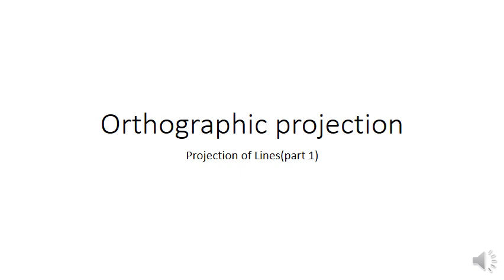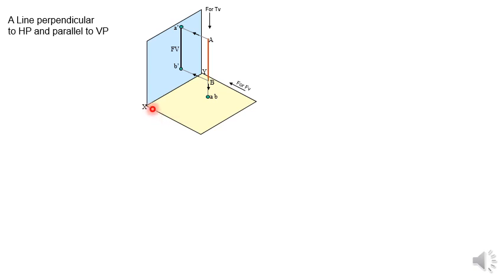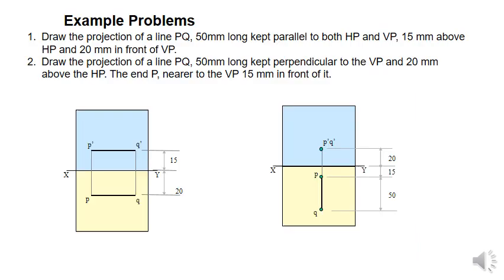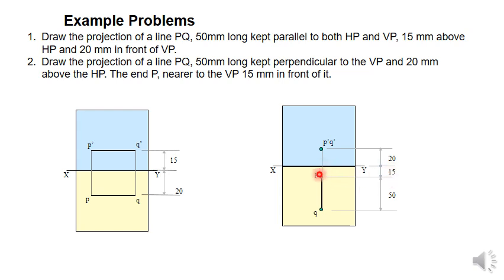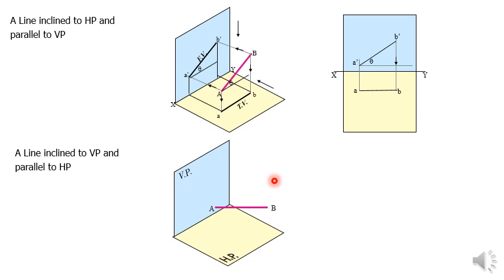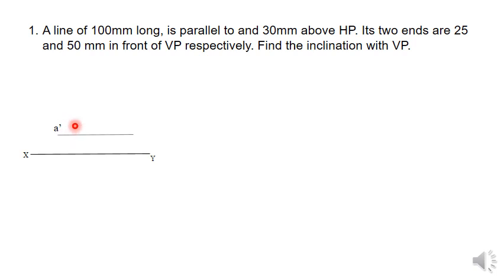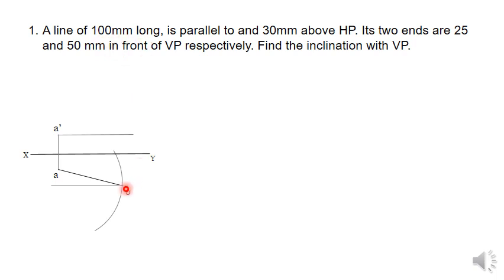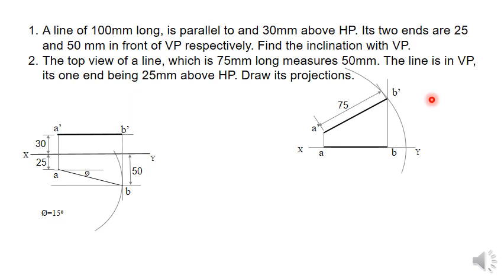Orthographic projection of lines (part 1)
In this video some simple cases of projection of lines are explained.